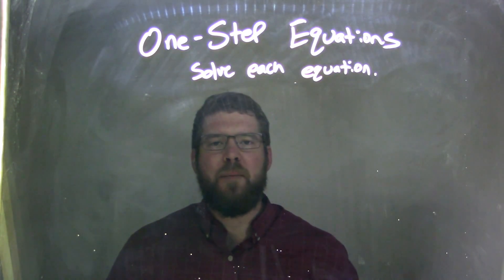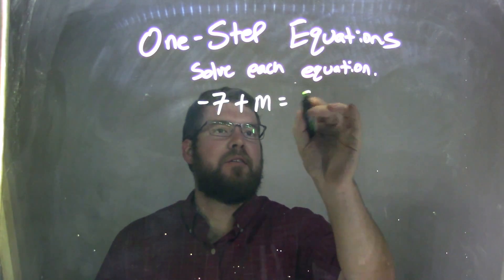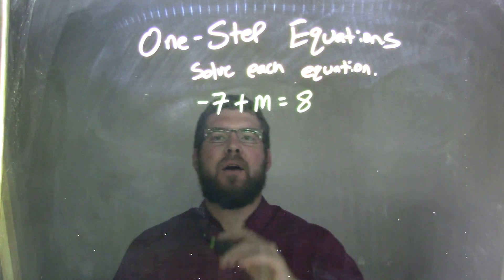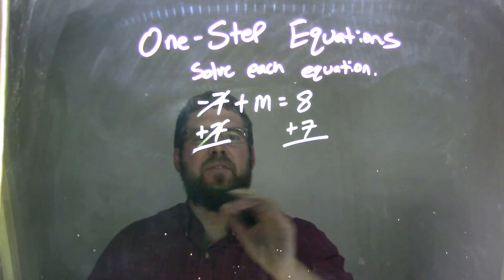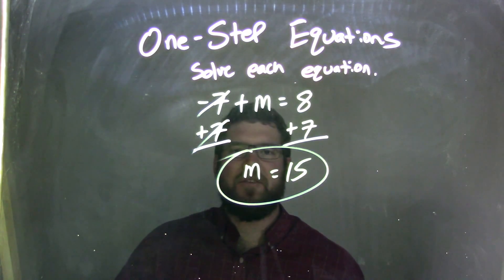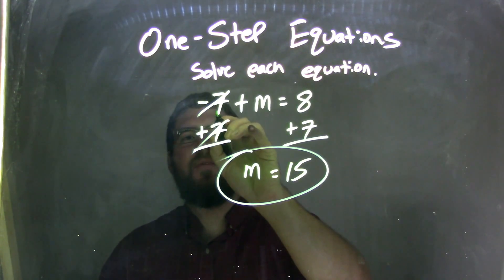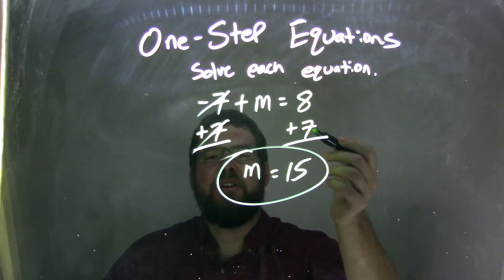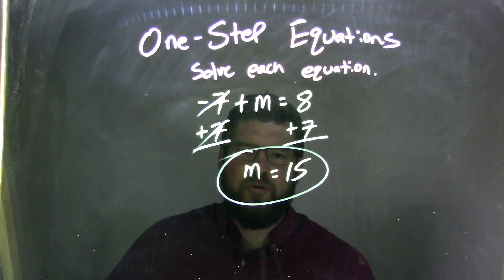Solve -7+m=8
In this math video lesson on One-Step Equations is show how to solve -7+m=8. This video discusses how to solve an equation for a variable.